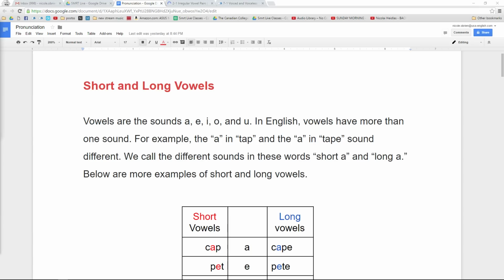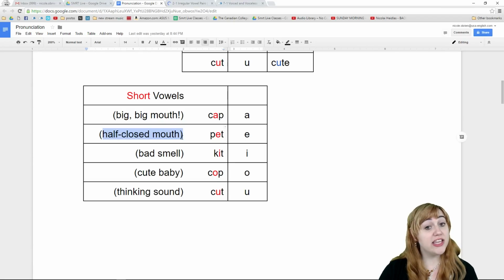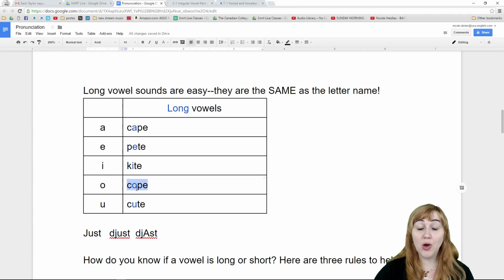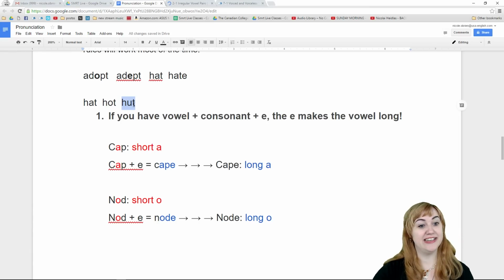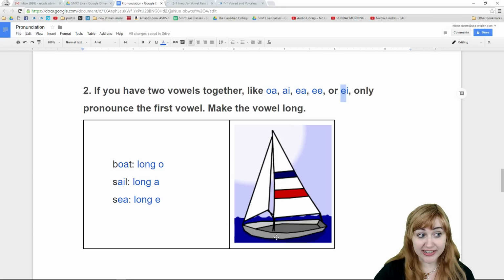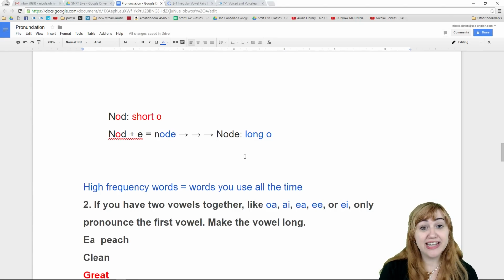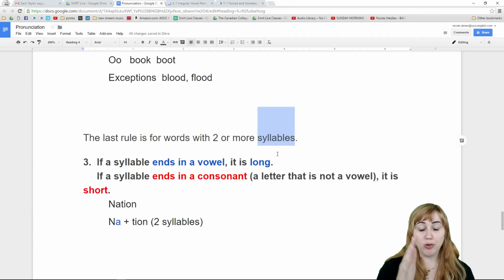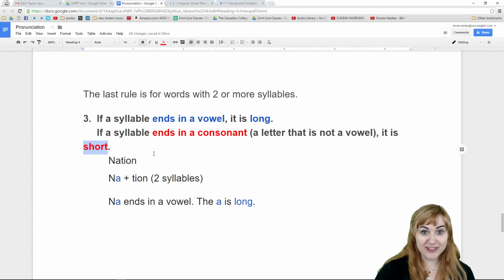Pre-Intermediate English with Nicole #2